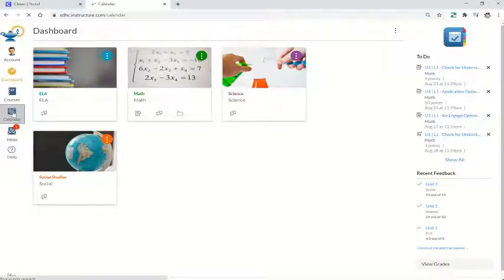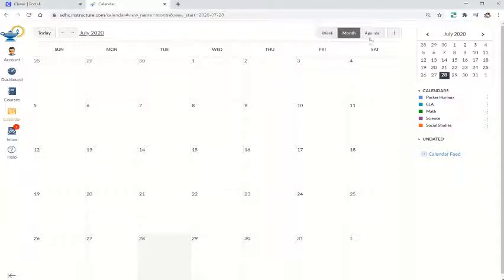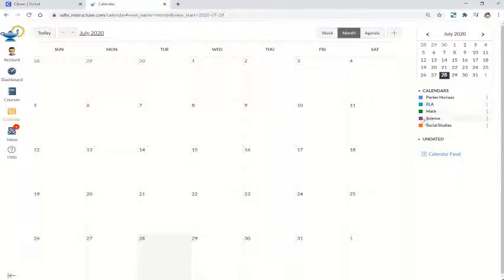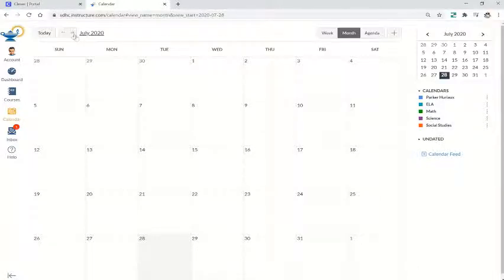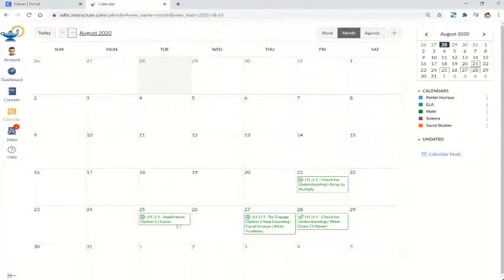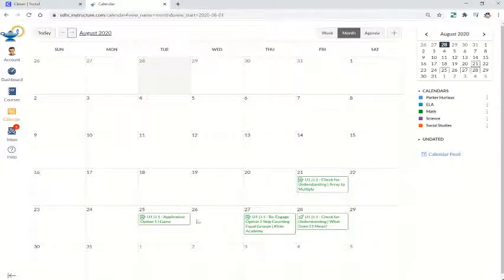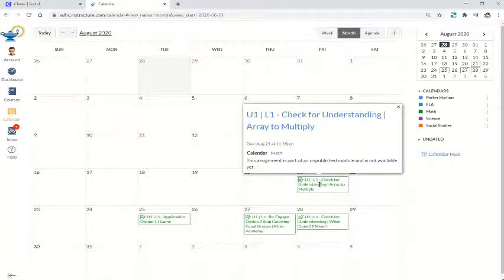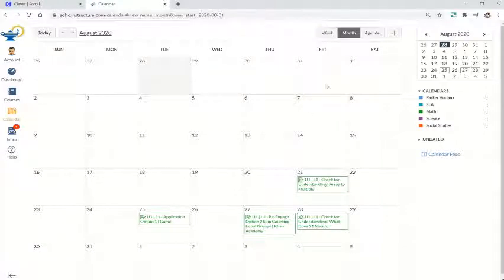How to View Assignments and Events